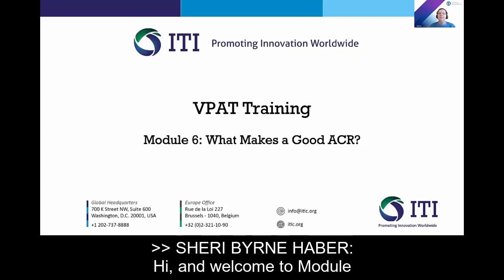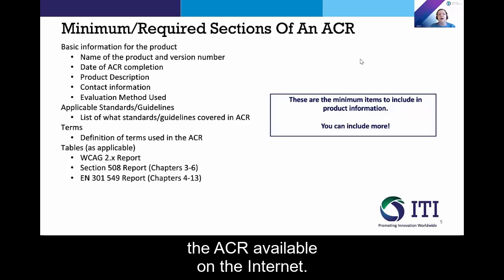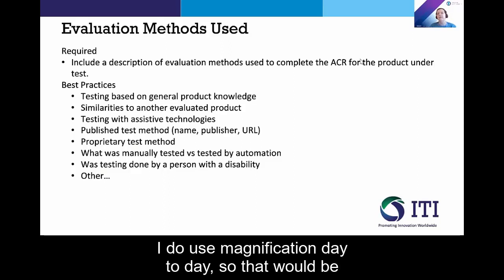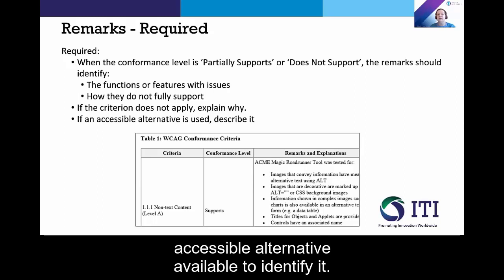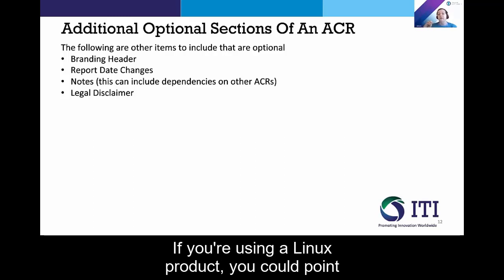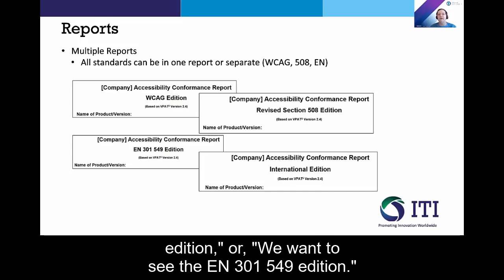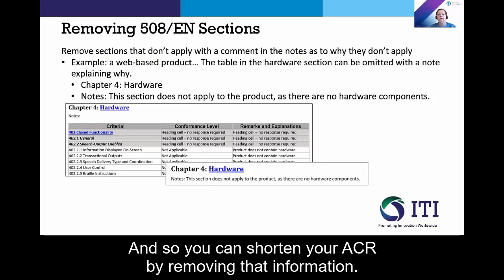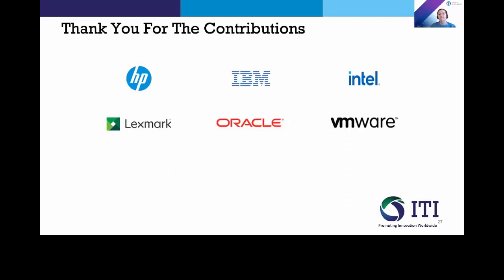VPAT Training | Module 6: What Makes a Good ACR?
Slide #18

Slide #19